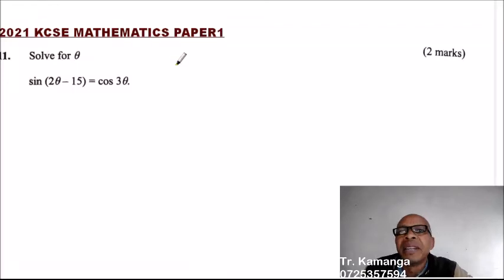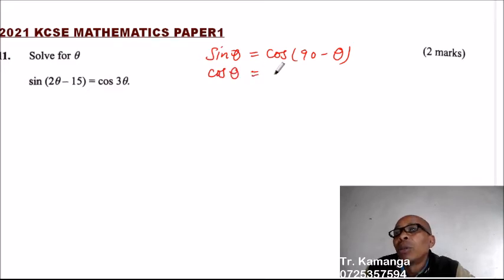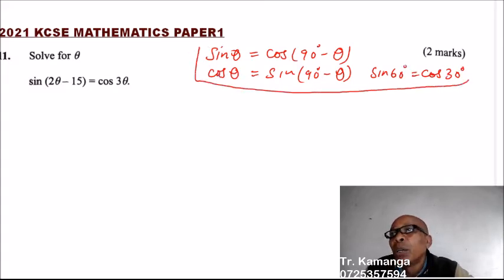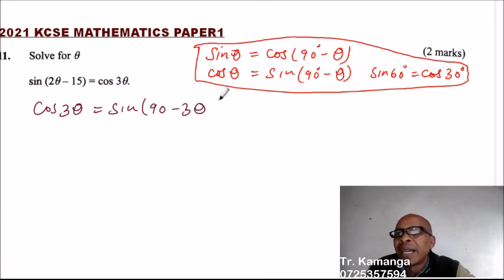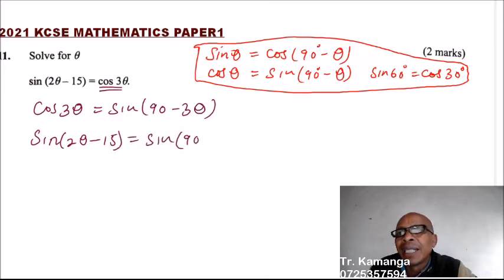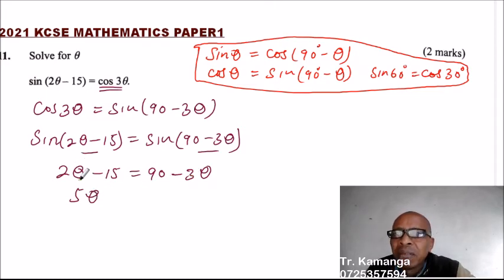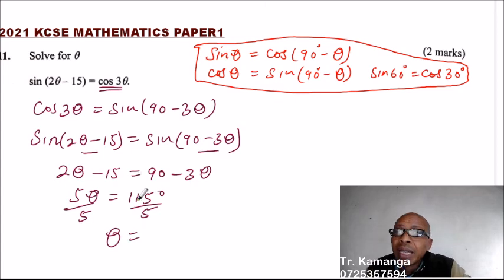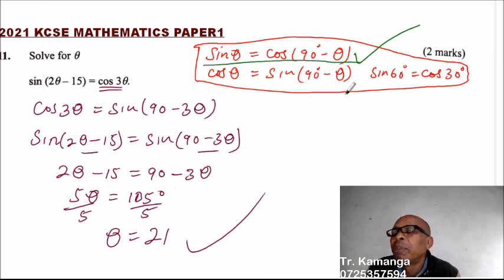2021 KCSE MATHEMATICS PAPER 1 QUESTION 11